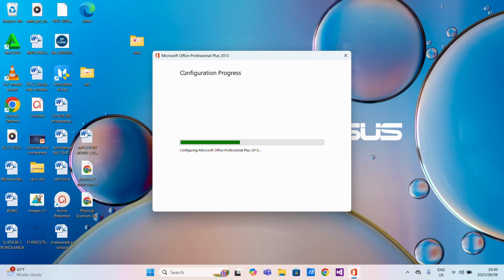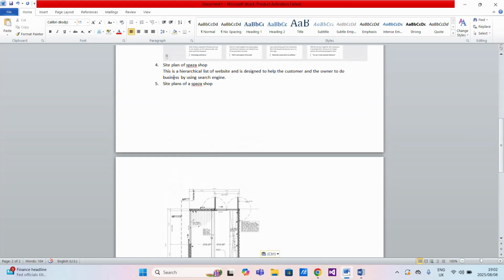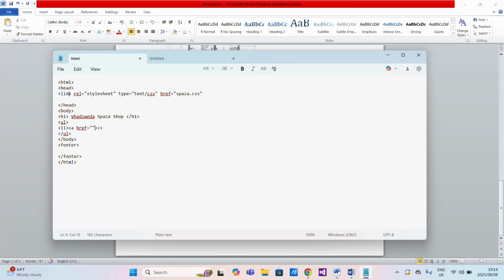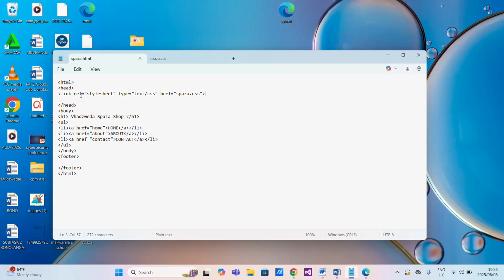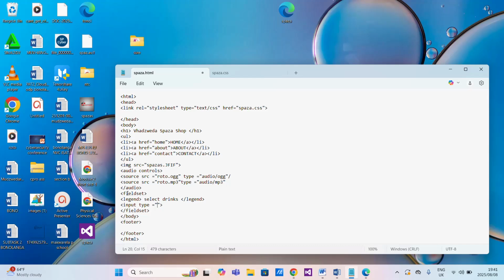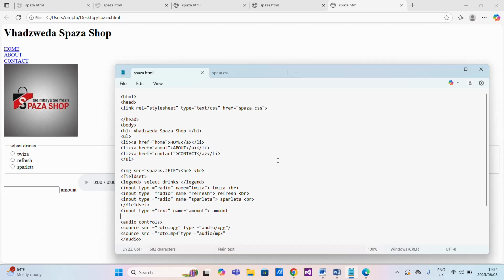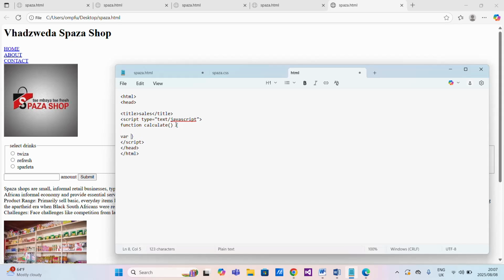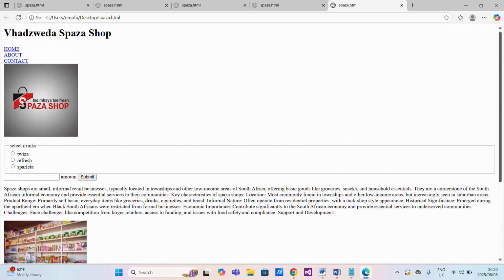computer programming issat 2025